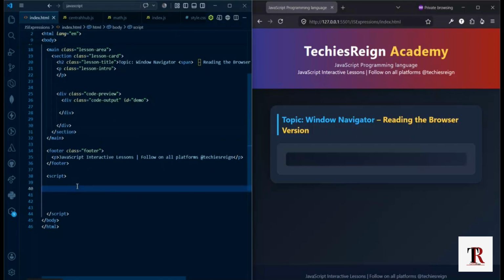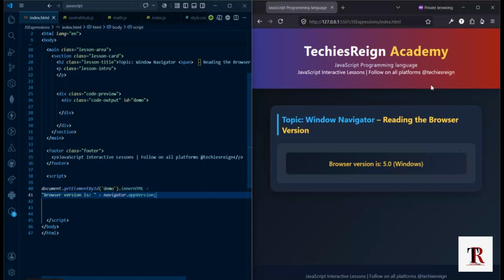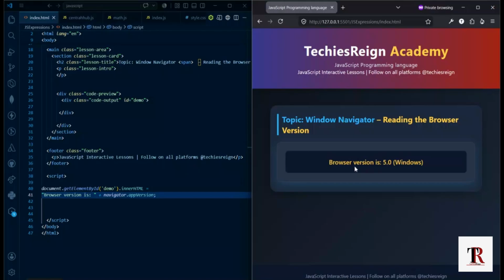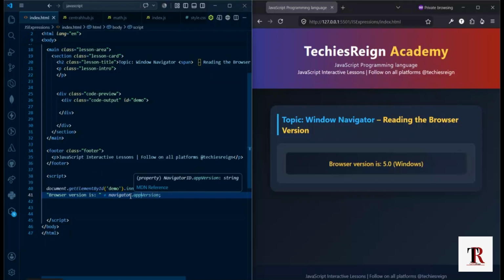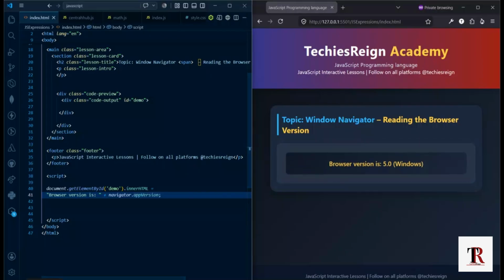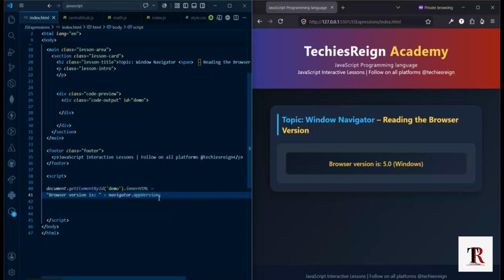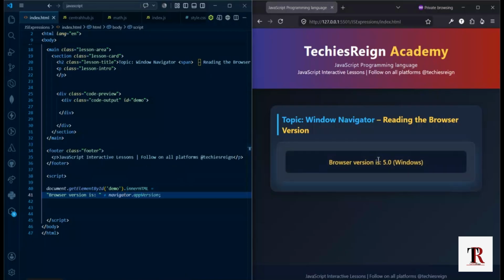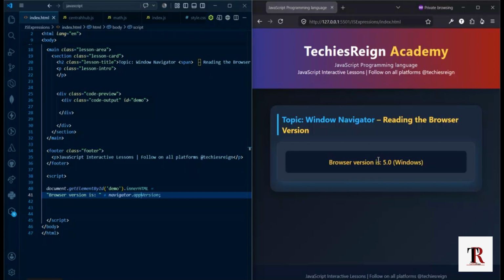Window Navigator - Reading The Browser Version